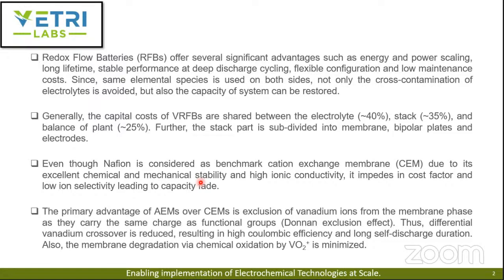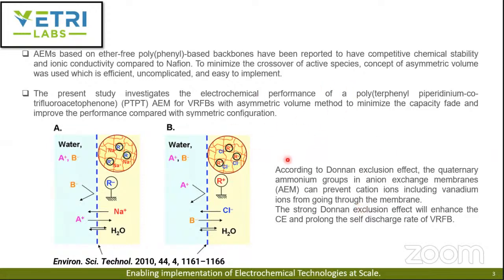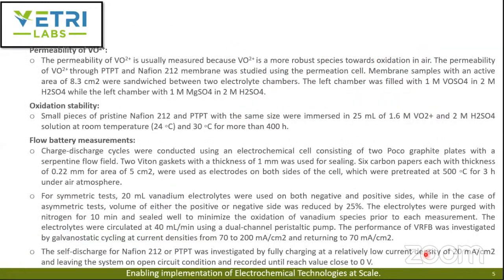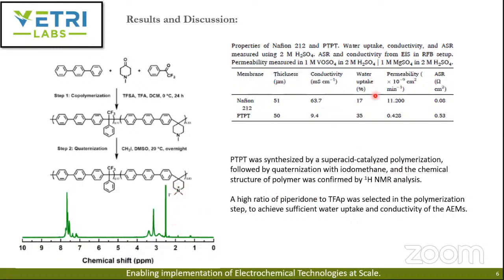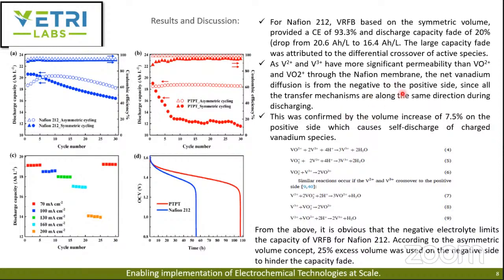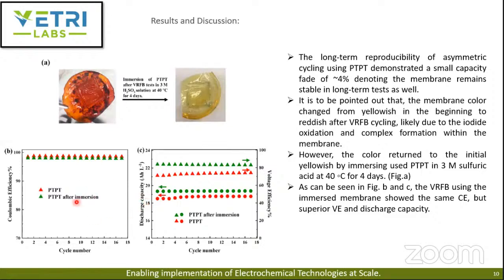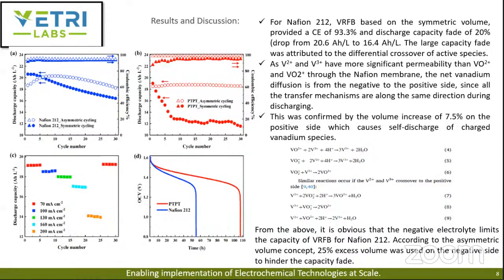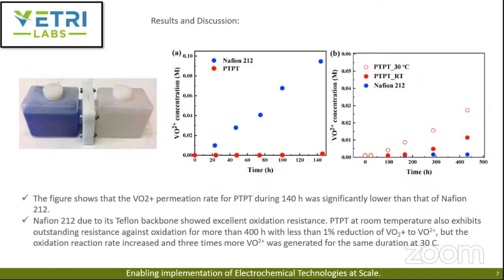Weekly Science Review- Aug 14-2021